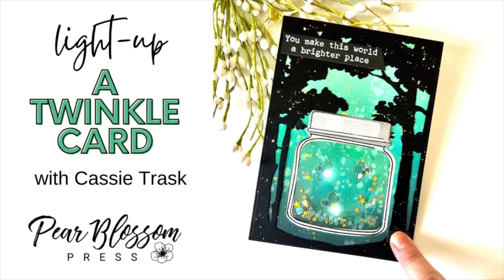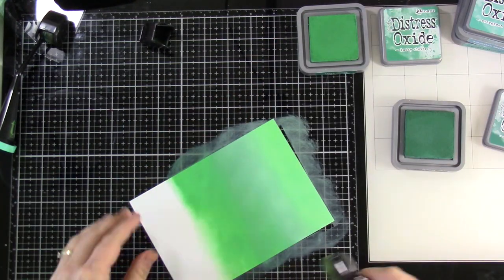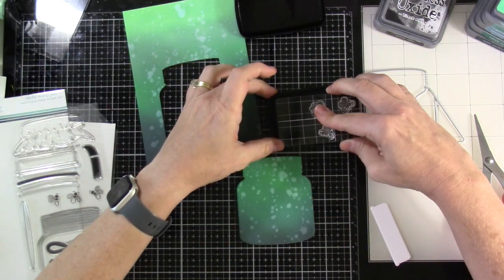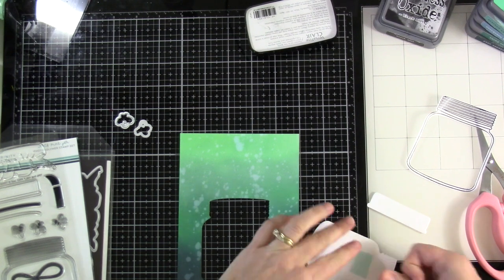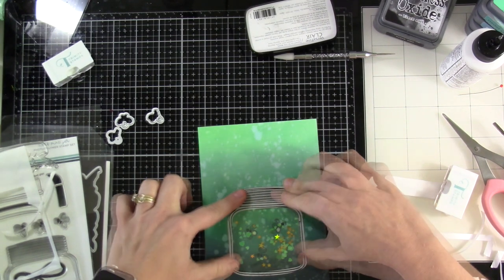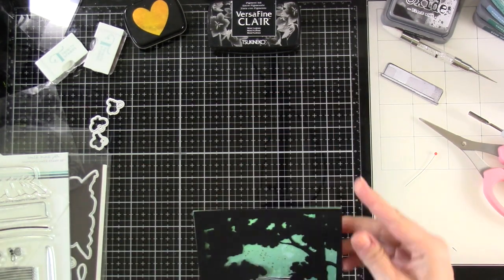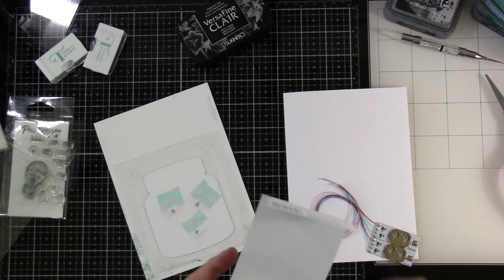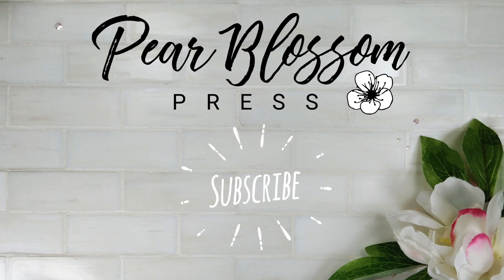A Twinkle Card and Flat Shaker with Cassie Trask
Join  @cassietrask  as she shares this DOUBLE interactive card featuring images from Trinity Stamps.  Not only does it use Twinkle Lights, but it's also a flat shaker!

• Half Pint Jar Coordinating 2-Piece Stencil Set– Trinity Stamps

• Scrapbook.com - Mixed Media - White Smooth Cardstock Paper - Heavy Weight - 12 x 12 - 15 Sheets

• Gold Star - Gold Holographic Star Confetti Mix– Trinity Stamps

• Kuretake - Gansai Tambi - Watercolor - Starry Colors - 6 Color Set

• (1) InkOn3 - Atelier Shark Tooth White ~ Artist Grade Fusion Ink Pad –...

• Simon Says Stamp Embossing Powder Black Ultrafine Detail BlackEP7

• Tim Holtz Distress Mini Ink Pad Hickory Smoke Ranger TDP47339

• Ranger Ink - Tim Holtz - Distress Oxide Ink Pads - Lost Shadow